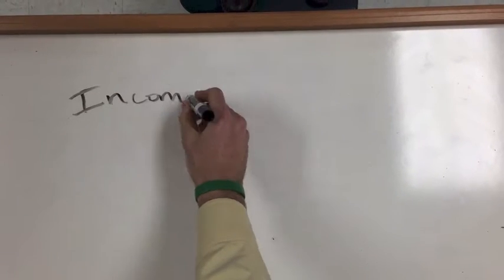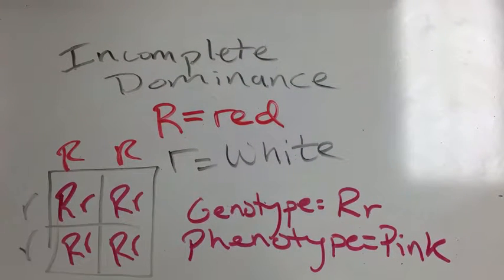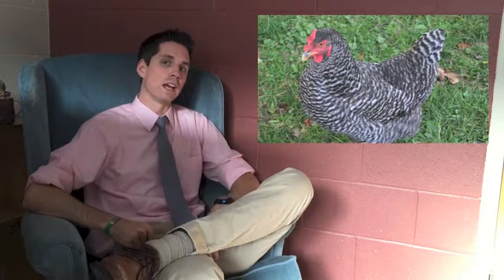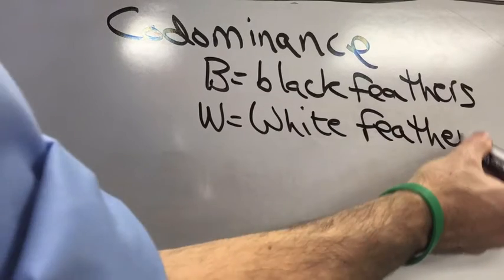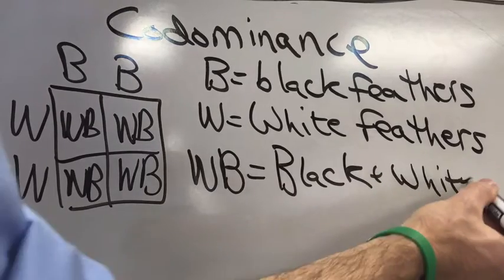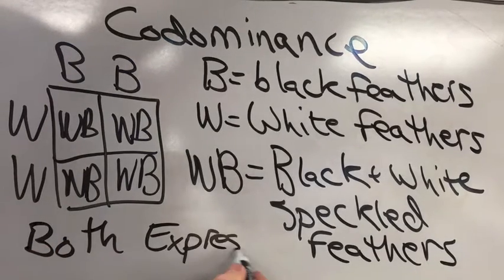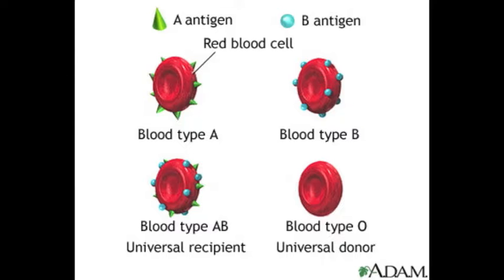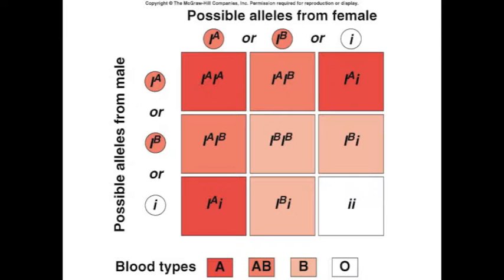Complex Inheritance Patterns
Examining more complex patterns of genetic inheritance.